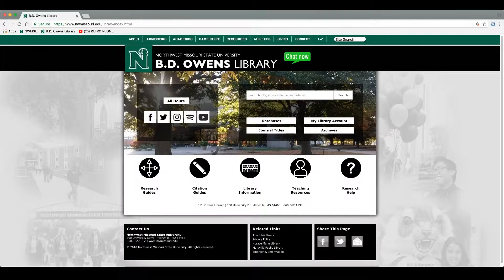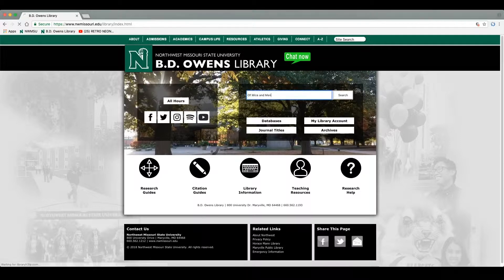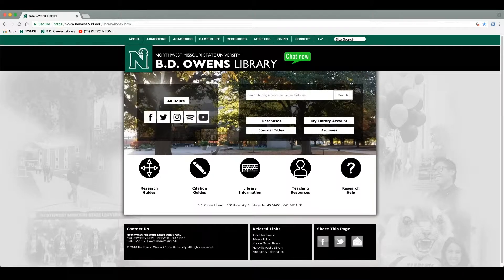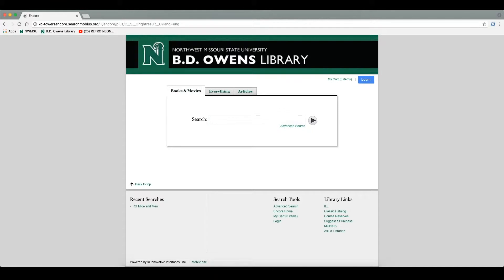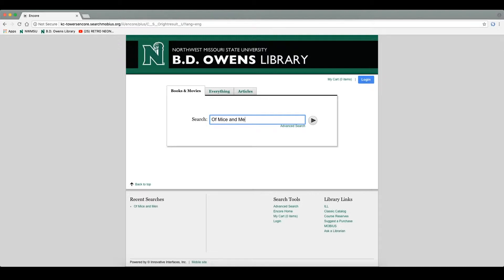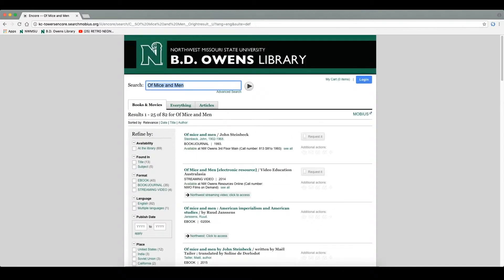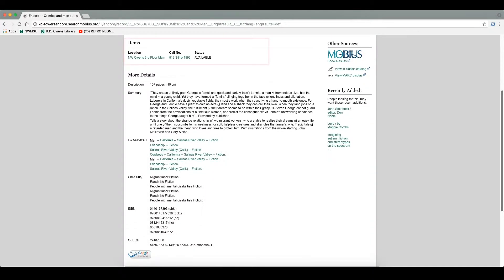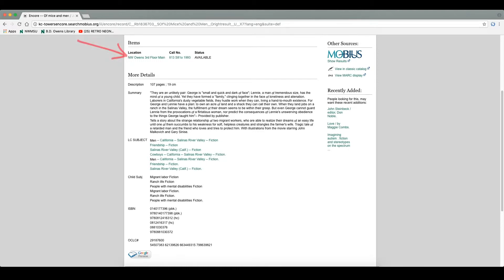Searching the Catalog for Books and Movies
A short video discussing how to search the catalog for books and movies on B.D. Owens Library's webpage.